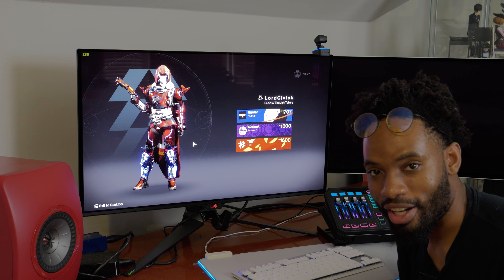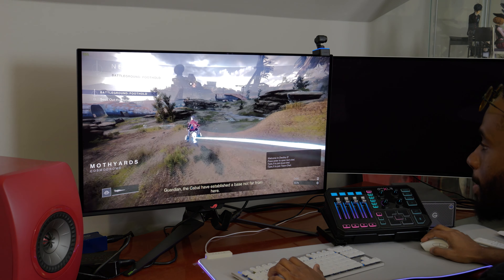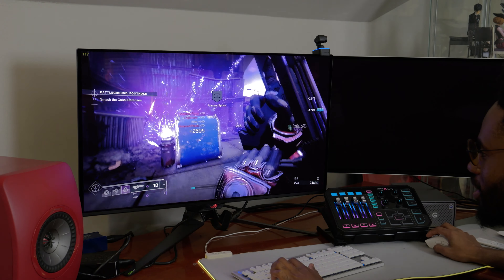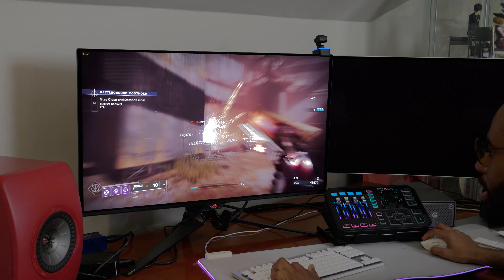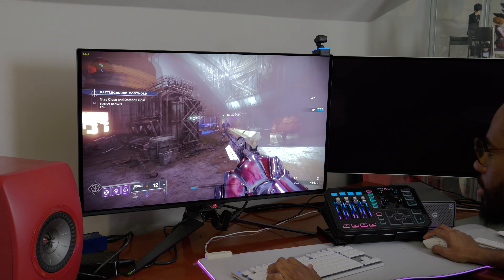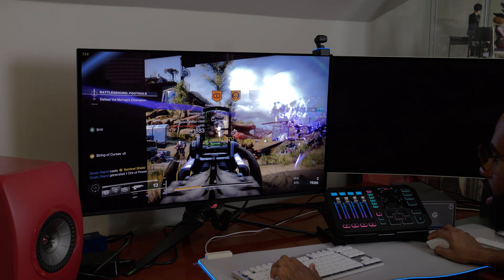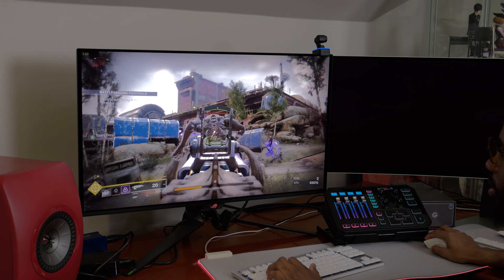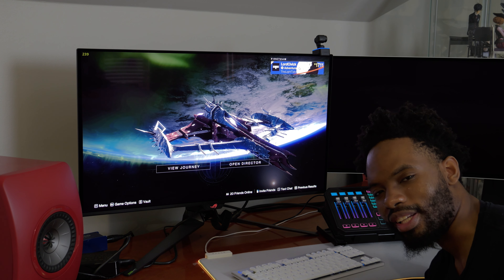Destiny 2 Looks Really Freaking Sick On The ROG Swift ASUS PG32UCDM | PC 4090+13900k | Max Settings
Thumbnail by @vicbazaine on Instagram
If you'd like to support me further, you can make a nice little donation to Ya Boi :)

(0:00) Intro, Orbit & Graphic Settings
(2:19) Vanguard Strike
(14:27) Ending & Closing Remarks

PC SPECS & PERIPHERALS:
Samsung OLED G9 Super Ultrawide Display
KEF LS50 Wireless II Powered Bookshelf Speakers
Intel Core i9-13900K Desktop Processor
GIGABYTE GeForce RTX 4090 Gaming OC
ASUS ROG Strix Helios EVA EDITION RGB ATX/EATX mid-tower gaming case
Asus ROG MAXIMUS Z690 HERO EVA(ROG x Evangelion)Z690 ATX Gaming motherboard
ASUS ROG Ryujin II 360 ARGB EVA EDITION all-in-one liquid CPU cooler 360mm Radiator
ASUS Rog Thor 1200 Certified 1200W Fully-Modular RGB Power Supply
G.Skill Trident Z5 RGB Series (Intel XMP) 32GB (2 x 16GB) 288-Pin SDRAM DDR5 6600
SAMSUNG 980 PRO SSD with Heatsink 2TB
Logitech G915 TKL White Tactile Tenkeyless LIGHTSPEED Wireless RGB Mechanical Gaming Keyboard
Razer DeathAdder V3 Pro Wireless Gaming Mouse
Razer Goliathus Extended Chroma Gaming Mouse Pad
Audio-Technica ATH-R70x Professional Open-Back Reference Headphones
Sennheiser GSX 1000 Gaming Audio Amplifier / External Sound Card, with 7.1 Surround Sound
Shure SM7B Vocal Dynamic Microphone
Cloud Microphones - Cloudlifter CL-1 Microphone Activator
Gator Frameworks Deluxe Desk-Mounted Broadcast Microphone Boom Stand